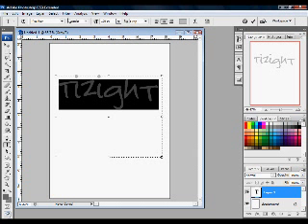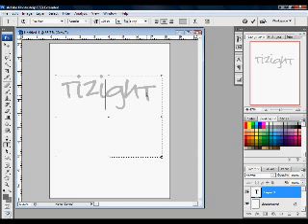kerning text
How to kern text on photoshop